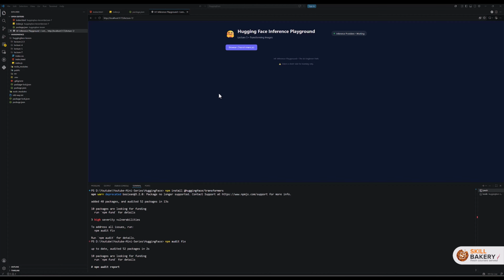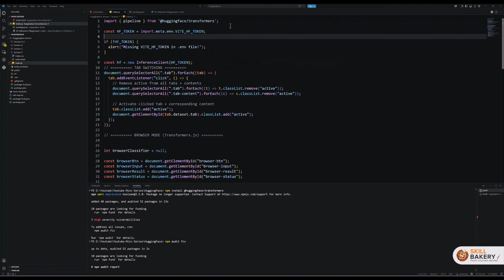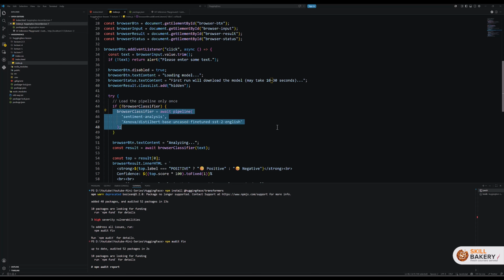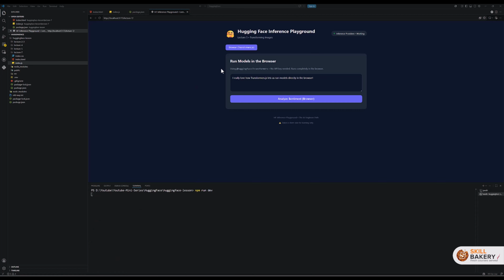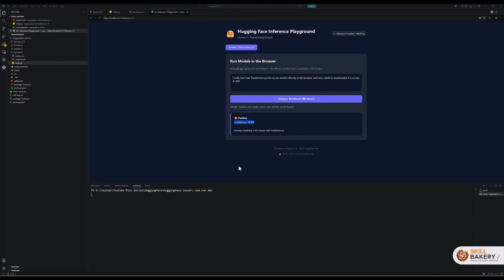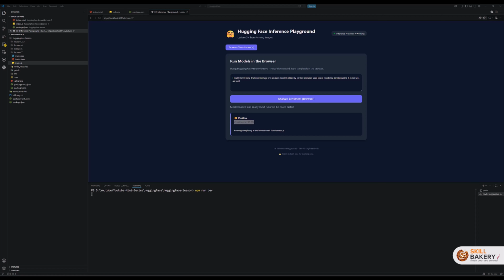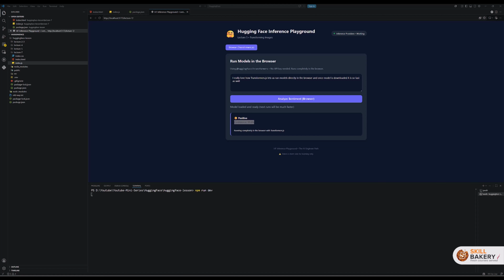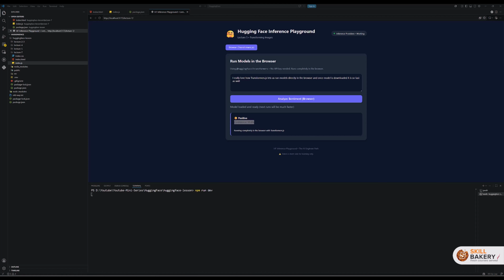Lecture-7: Run AI Models in the Browser with Transformers.js | Build Privacy-First AI Web Apps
What if you could run powerful AI models directly inside the browser—without sending data to a server? In this lecture, you'll learn how to use Transformers.js to execute Hugging Face models locally in JavaScript, enabling faster, more private, and offline-capable AI applications.

We'll cover everything from installing Transformers.js to running text generation, embeddings, sentiment analysis, and other AI tasks entirely on the client side. This is perfect for developers building privacy-focused AI applications with modern web technologies.

In this video, you'll learn:
What is Transformers.js?
Why run AI models in the browser?
Setting up Transformers.js in JavaScript and React
Loading Hugging Face models locally
Running Text Generation and Text Classification
Creating Embeddings in the Browser
Performing Sentiment Analysis without APIs
Understanding WebGPU and WebAssembly acceleration
Offline AI applications and privacy benefits
Best practices for browser-based AI performance

Whether you're building AI chatbots, browser extensions, document analyzers, productivity tools, or next-generation web applications, this tutorial will help you leverage client-side AI with minimal effort.

🚀 By the end of this lecture, you'll be able to build intelligent web applications that run AI models locally, improving privacy, reducing latency, and lowering infrastructure costs.

👍 If you're enjoying this AI Engineering series, don't forget to Like, Subscribe, and Turn on Notifications for more tutorials on Hugging Face, Transformers.js, OpenAI, AI Agents, React, and modern AI development.